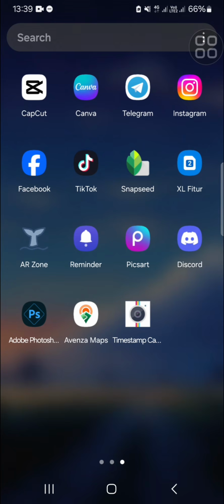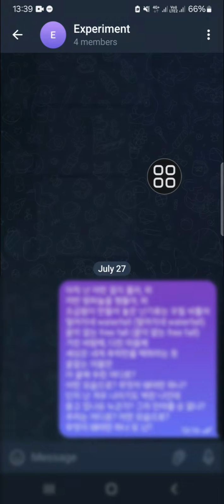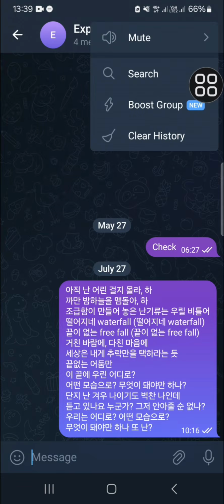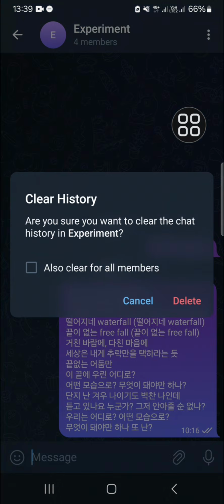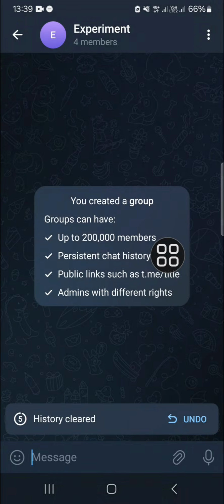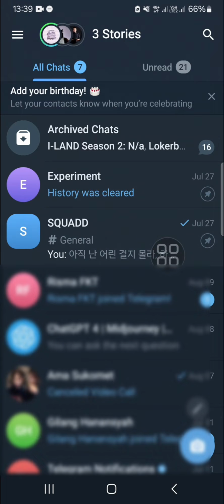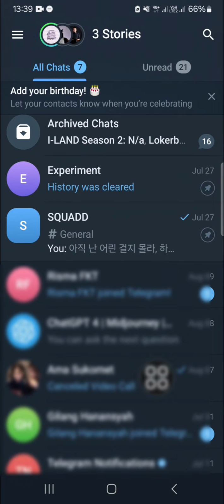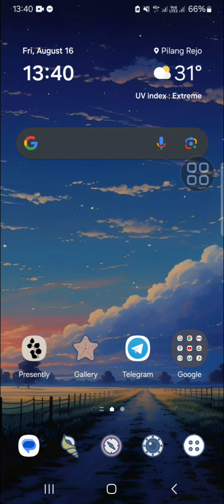How to Clear Chat History in Telegram Group Chat/Personal Chat | Delete Chat History on Telegram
Learn how to clear your chat history in Telegram, whether it’s for a group chat or personal conversations. This comprehensive guide will walk you through the steps to delete chat history, ensuring your messages are removed from your device or the chat group. Whether you need to free up space or manage your privacy, this tutorial makes it easy to clean up your Telegram chats!